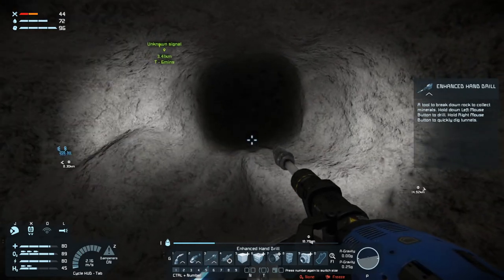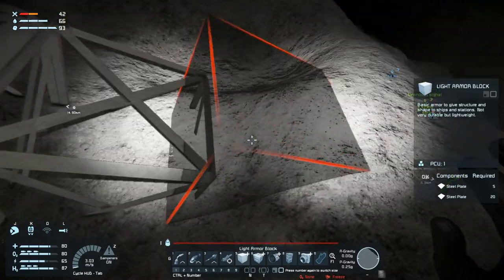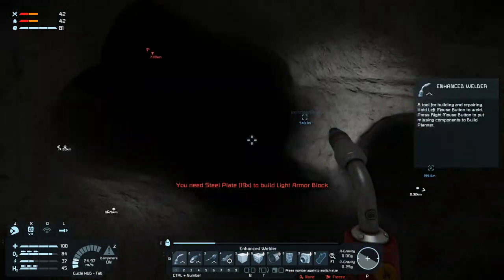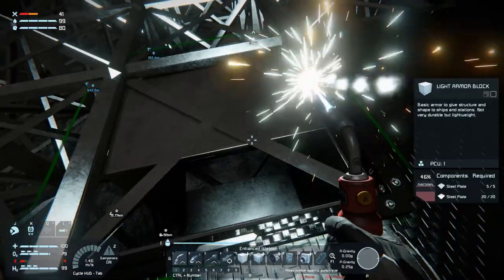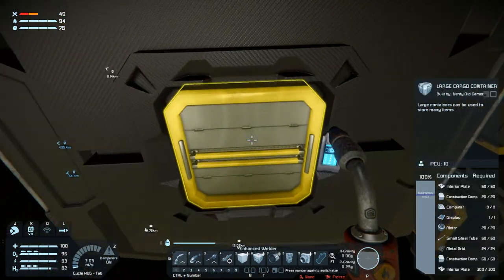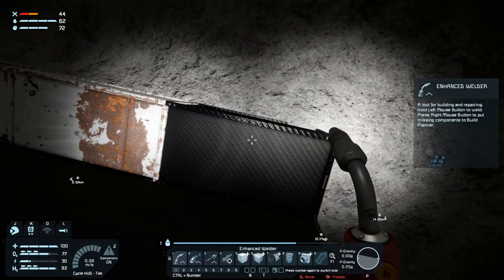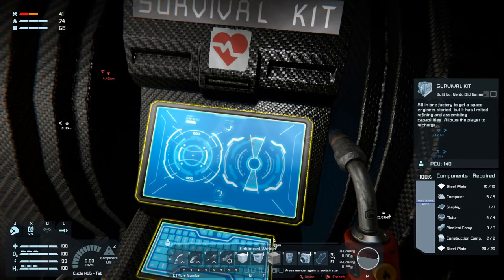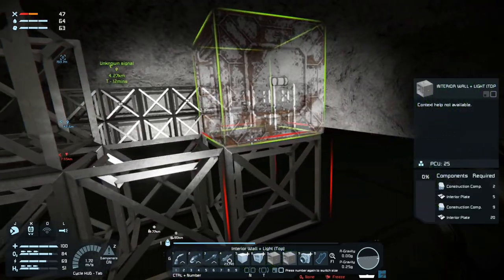Lets Play Space Engineers Modded Survival S2 Ep6 | Starting on the Base